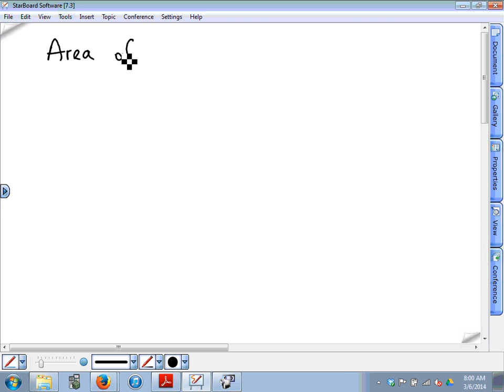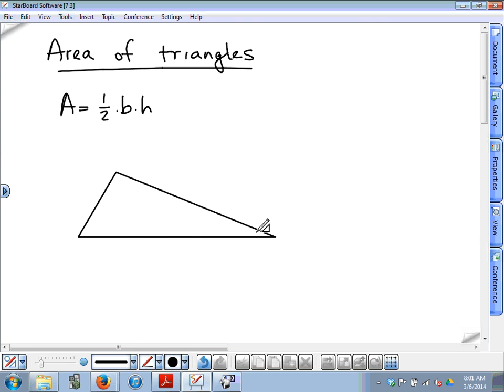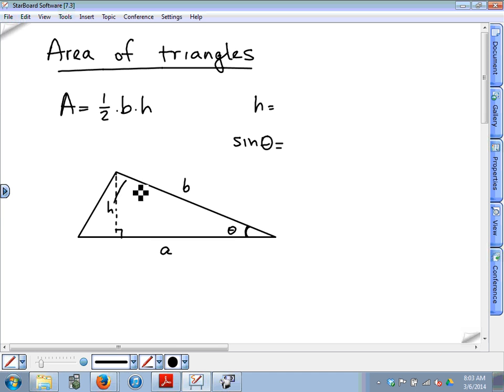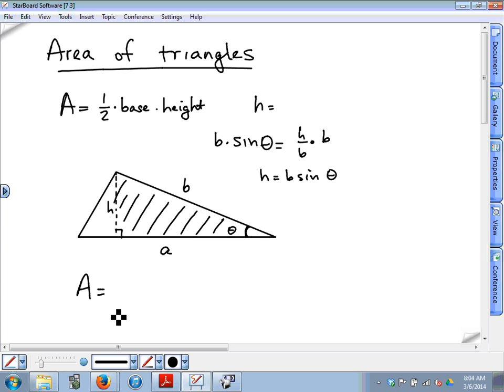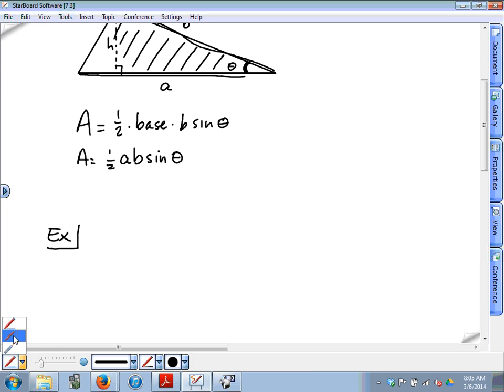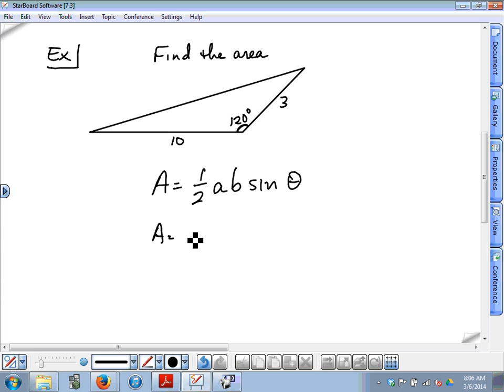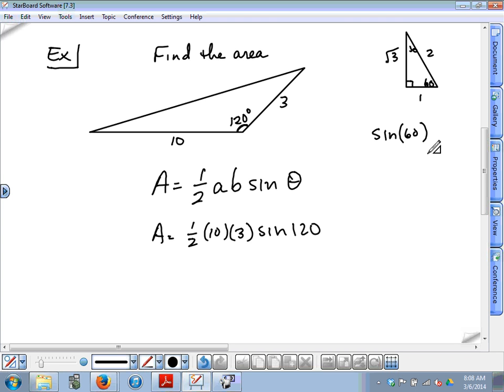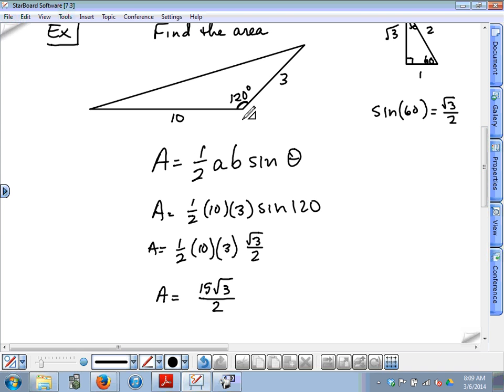7.3 part 2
area of a triangle using sine function